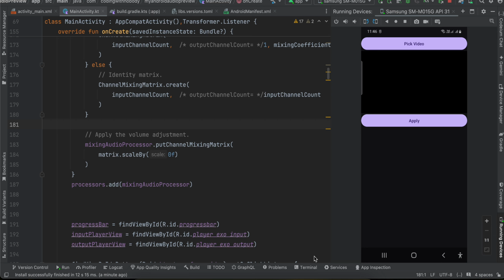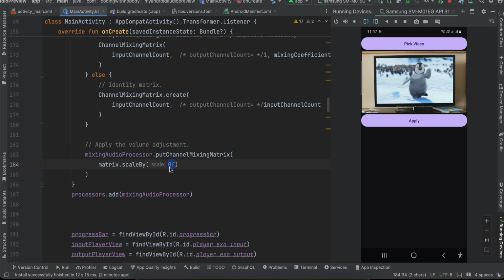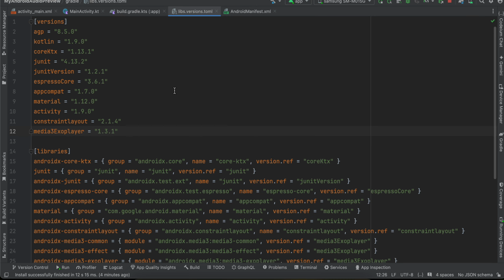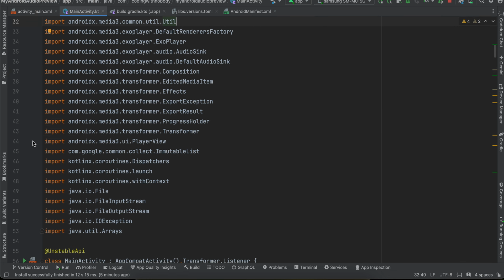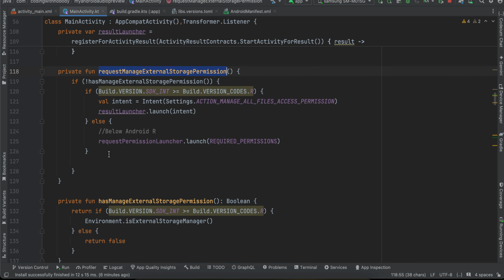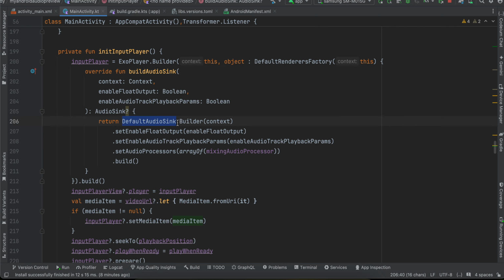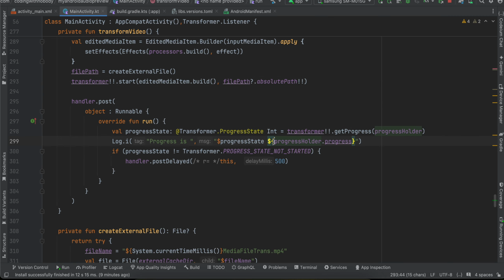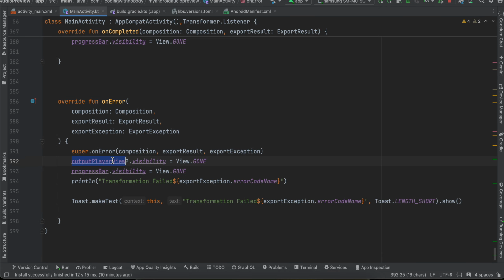How to Preview Audio Effects using ExoPlayer & Media3 in Native Android App with Kotlin